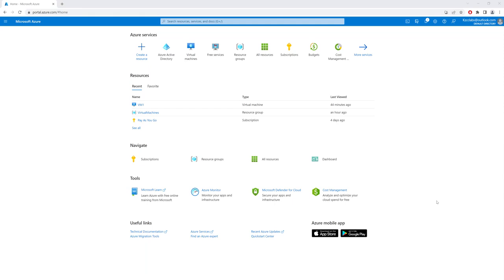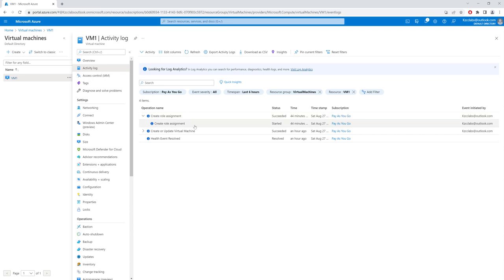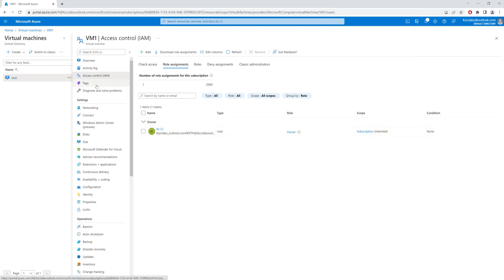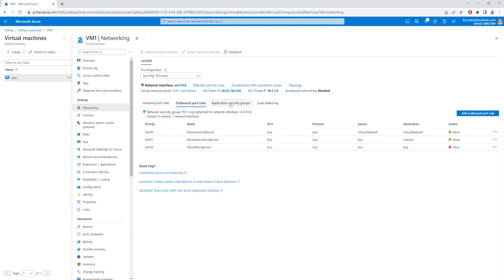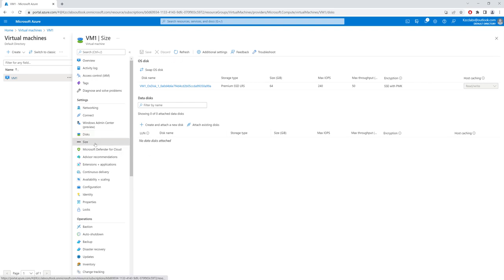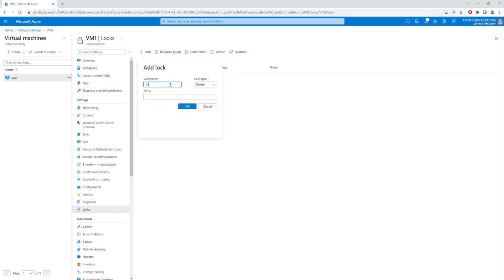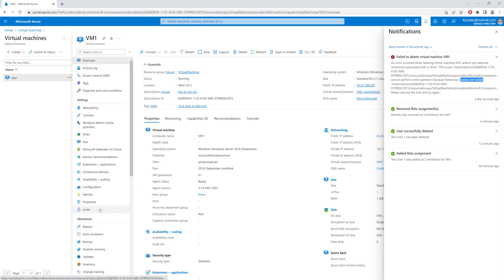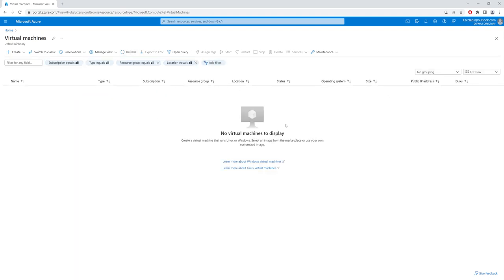3. Create Azure Role Assignments